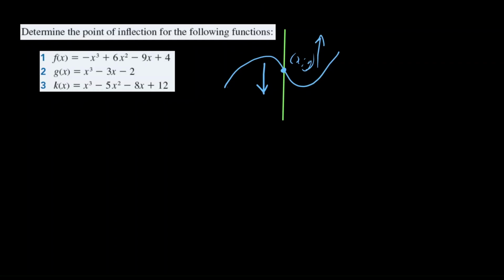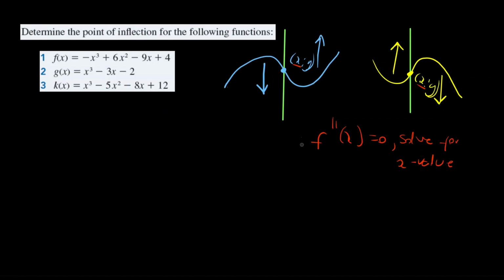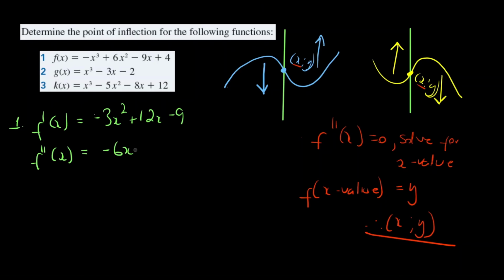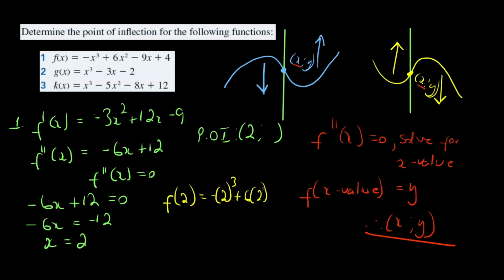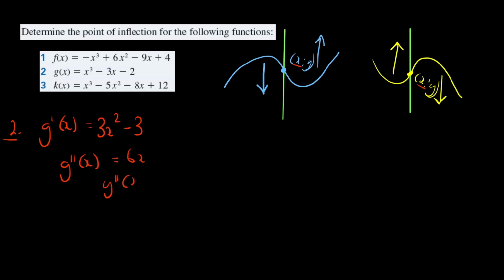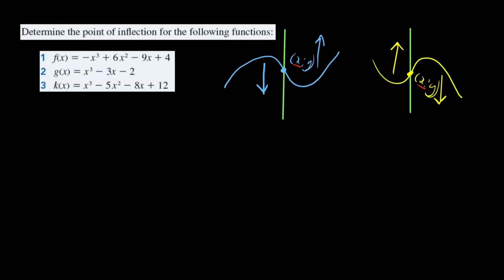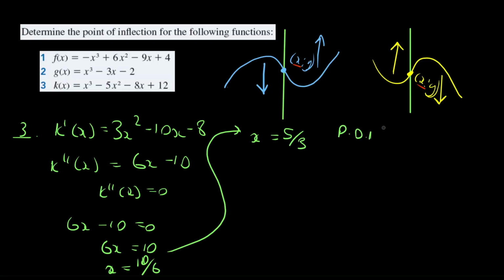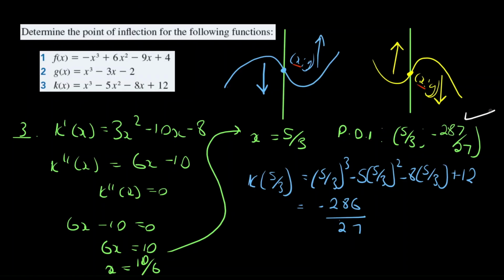Master the Point of Inflection in Minutes 💪 | Grade 12 Maths Explained Clearly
💡 Still confused about the Point of Inflection?
You’re not alone — it’s one of the most misunderstood concepts in cubic functions.

In this Grade 12 Maths tutorial, we break down exactly what a point of inflection is, how to find it using derivatives, and how to interpret it on a graph — step-by-step, the Crack The Maths Code way.

🎓 What You’ll Learn:
00:00 Intro — Why the Point of Inflection Feels So Tricky
00:14 The Meaning Behind “Point of Inflection” (Visually Explained)
01:15 First Derivative vs Second Derivative — What’s the Difference?
01:20 Using the Second Derivative to Find the Point of Inflection (f′′(x) = 0)
01:55-6:38 Real Exam Question — Solved Step-by-Step

Available at:
🔥 Perfect For:
• Students who want to understand graphs, not just memorize formulas

💪 By the end, you’ll know exactly how to find the point of inflection — and what it tells you about the shape of the cubic graph.

📘 From the Crack The Maths Code series — where confusion turns into clarity, and learners become confident problem-solvers.